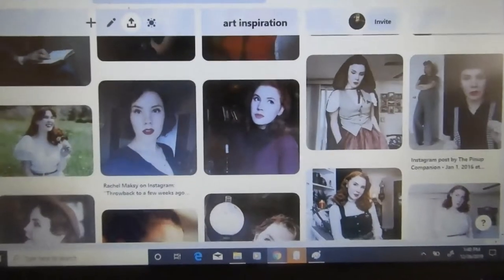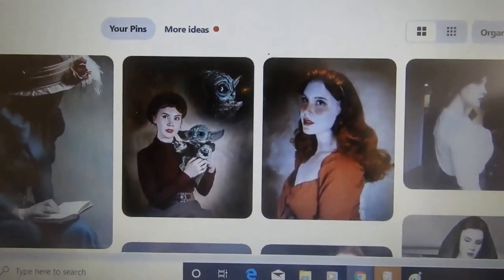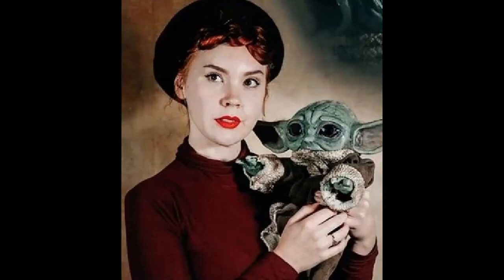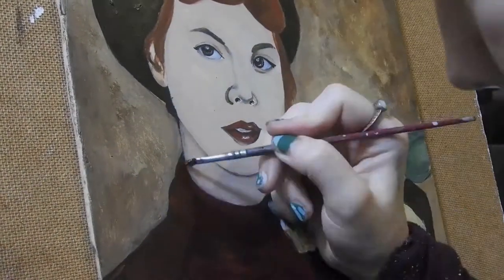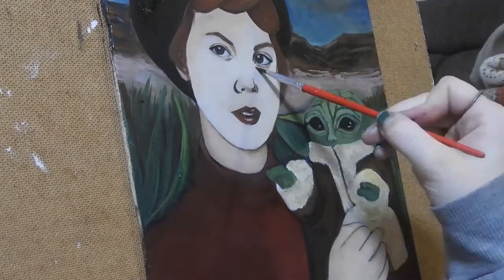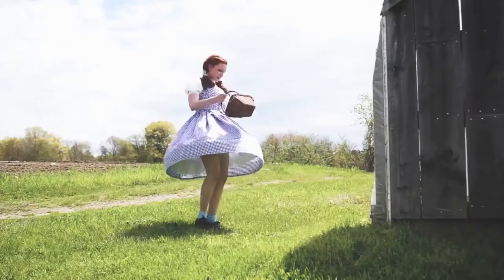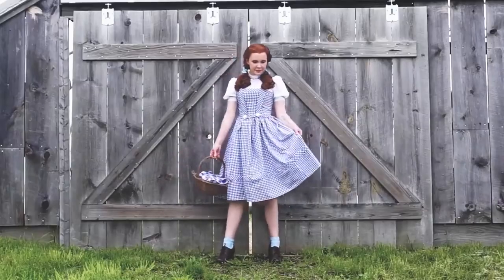Pinterest Art challenge| Rachel Maksy & Baby Yoda Portrait painting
Hey guys! I hope you enjoy this weeks video (:
Let me know if you have anyone youd like to see a painting of or a history video on, and it just might be in a upcoming video ;)
Thanks! -Bree

Title: Little Dream
Year: 2017
Type of music: Retro Jazz Hip Hop
Mood: Vintage

Paul Anka - Put Your Head On My Shoulder (Mattrixx Remix Version 2) [No Copyright Version]

Thanks! -Bree

Title: Little Dream
Year: 2017

[  Info  ]
Title: milk coffee
Artist : Ryan